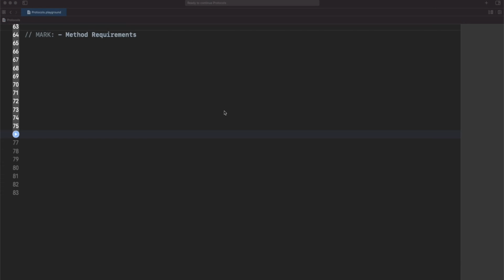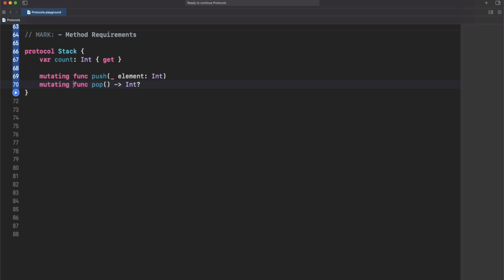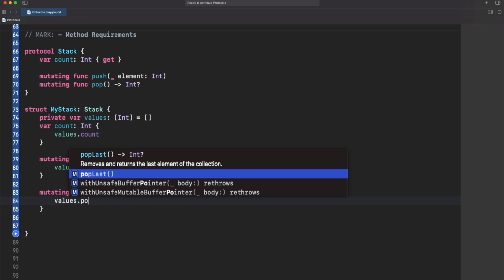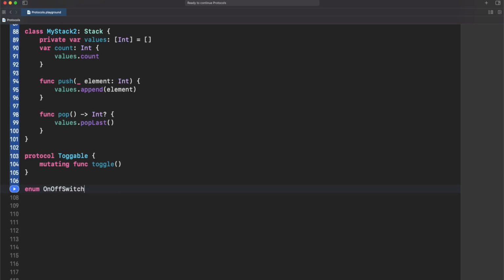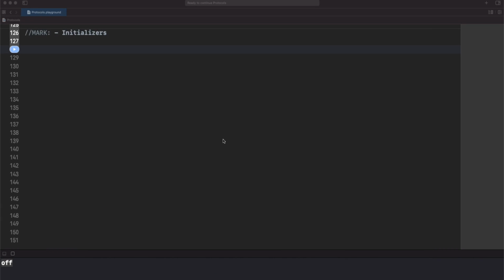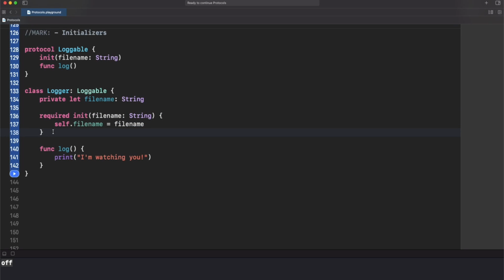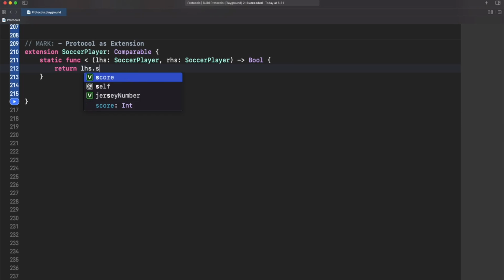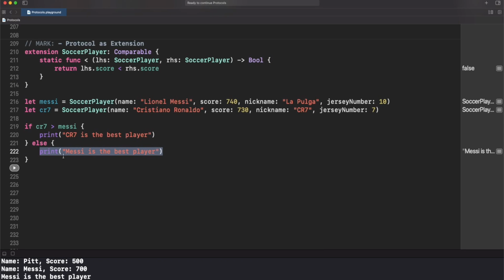Protocols in Swift: Methods, Initializers & extensions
Hello guys, welcome to another video!. In this part two, we will talk about method and initializer requirements for protocols, along with how we can conform a protocol by an extension.

Content:
0:00 - Intro
0:05 - Method requirements
5:37 - Initializer requirements
7:13 - Conforming a protocol by an extension
9:55 - Outro